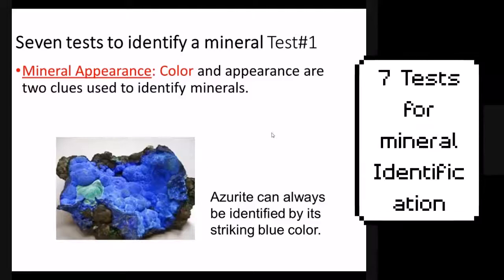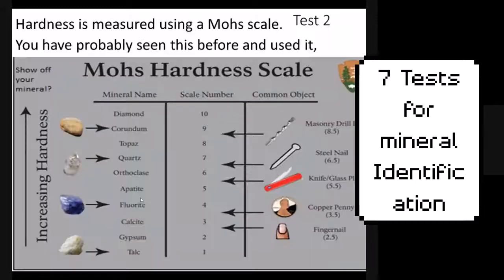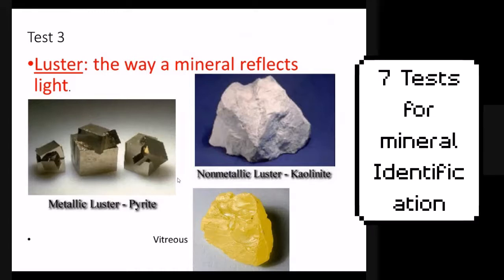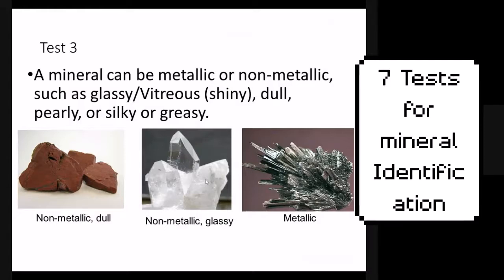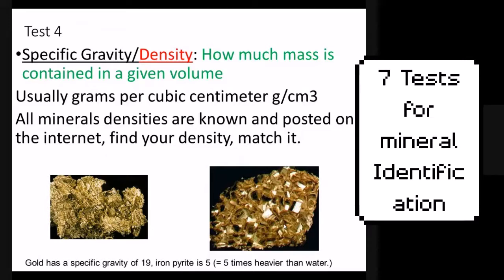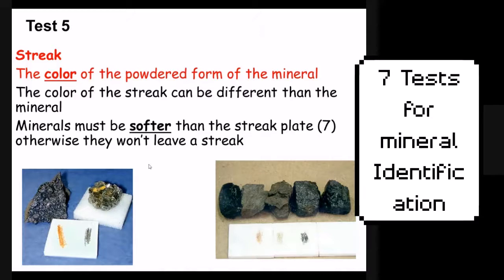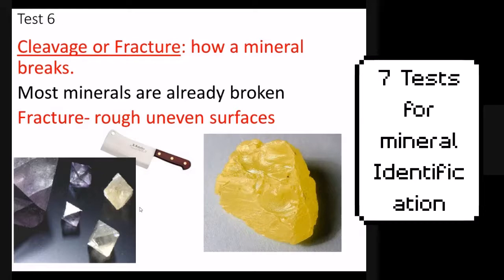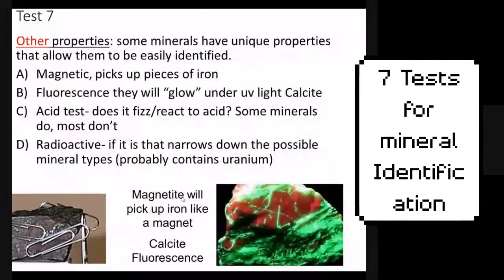7 Tests for Mineral Identification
7 tests used to identify one mineral from another, notes